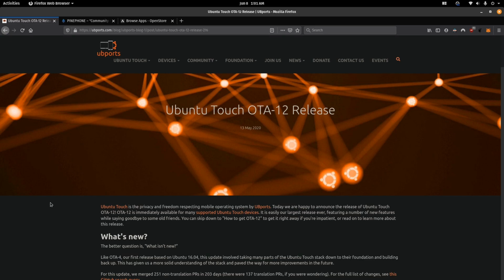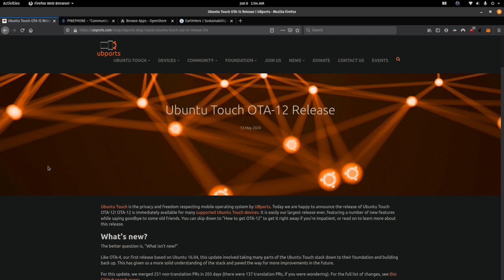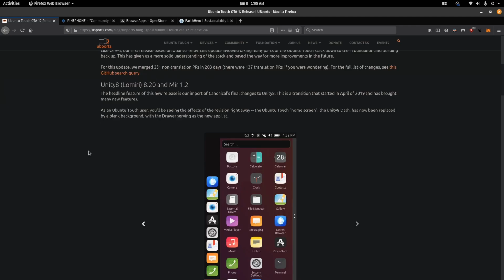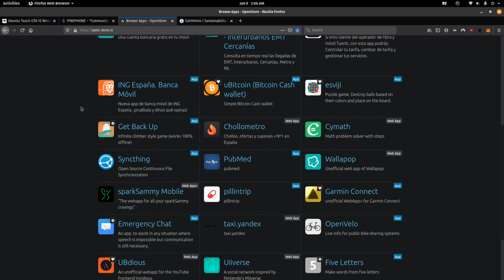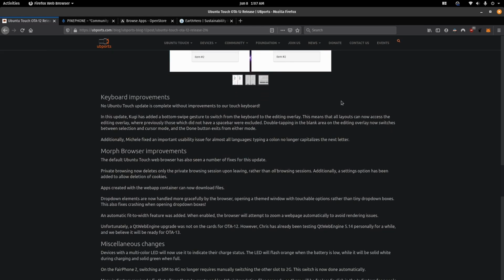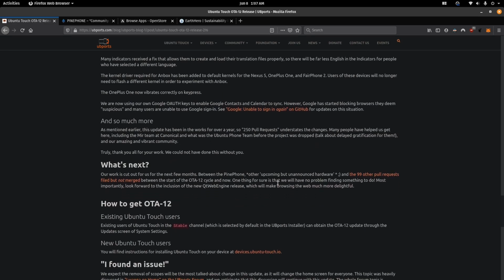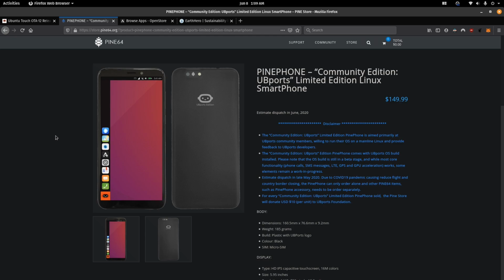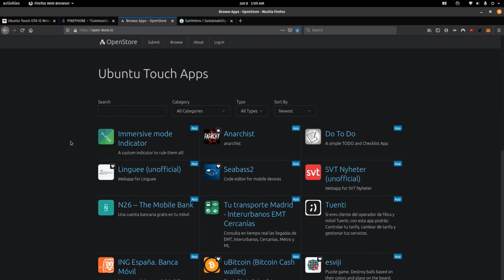Ubports Phone & Ubuntu Touch OTA-12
In this video, I will give you an overview of what’s new in the latest Ubuntu Touch OTA-12 and share my thoughts on the upcoming Pinephone Ubports edition.